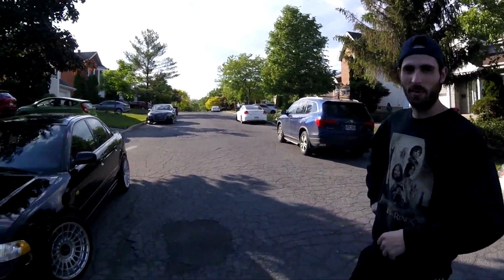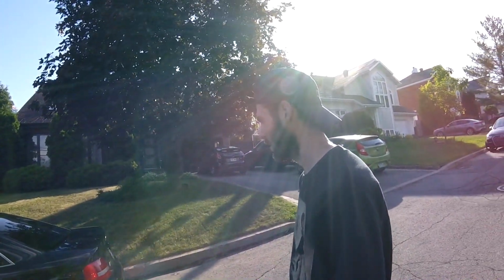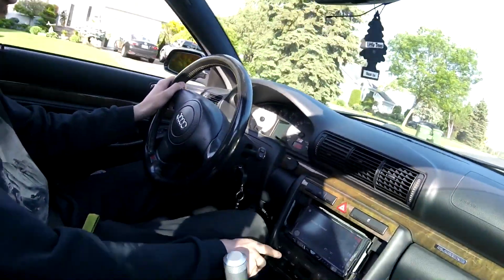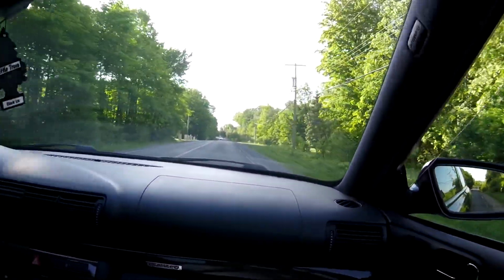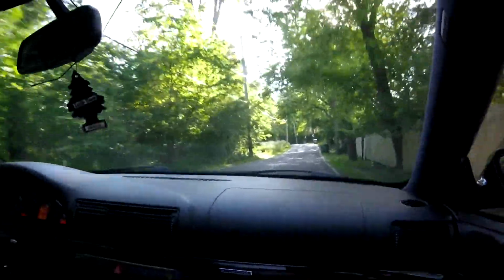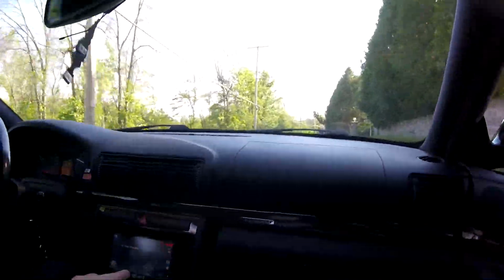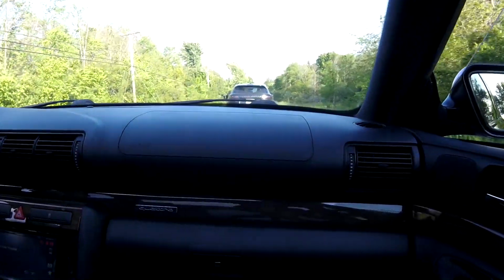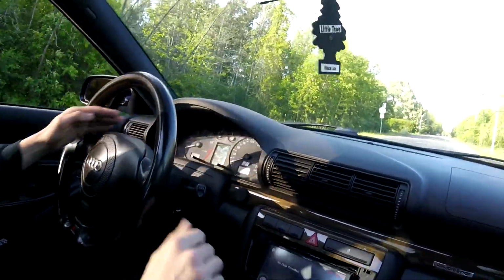The One You Want But Are Probably Afraid To Own - B5 Audi S4 Ride Along!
Back at it again with another ride along and for today's video we are once again joined by my buddy Max and his beautiful B5 Audi S4...literally my favorite S4 ever made..and for a good reason.But all is not amazing as legendary as this 4 door sports sedan is...let us explain.
Follow Max's build on IG: @ly9b__